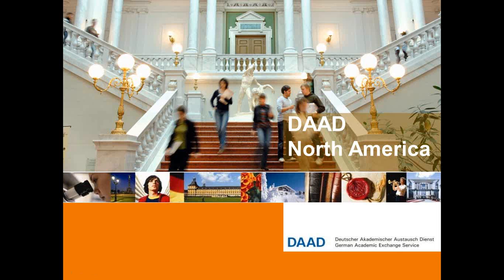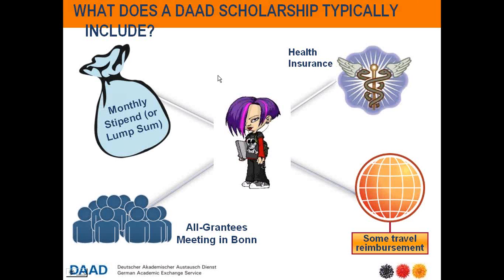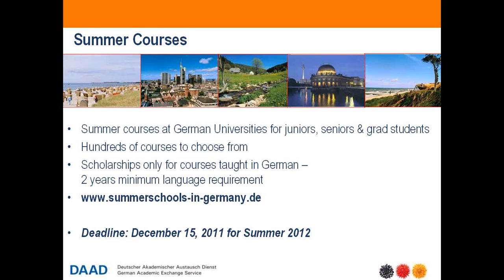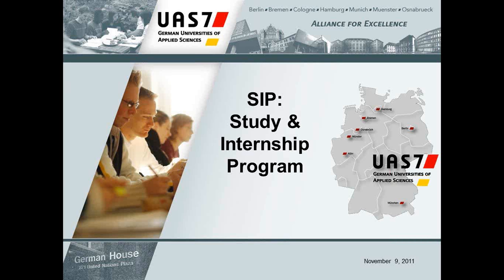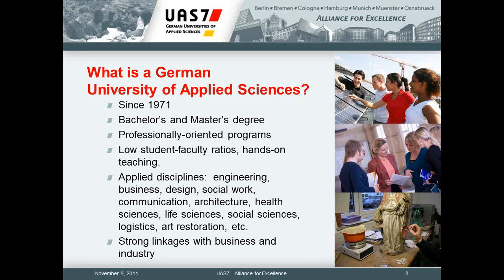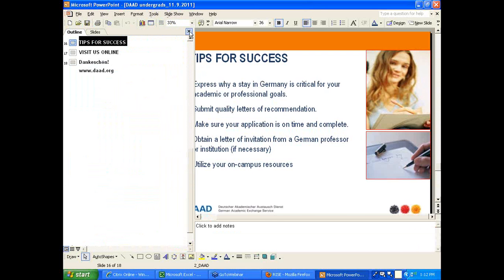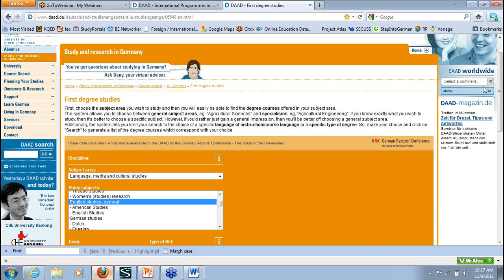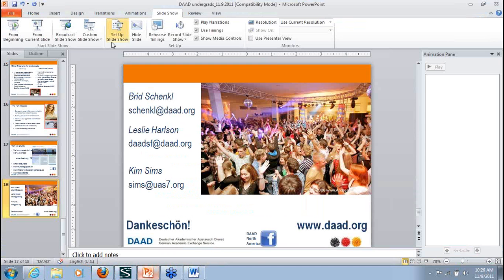2011-11-09 12.31 Undergraduate grants for study, research and interning in Germany.wmv